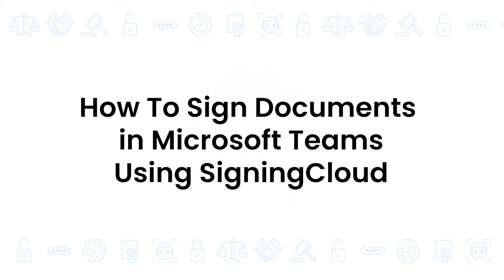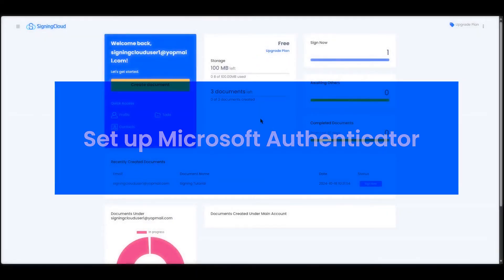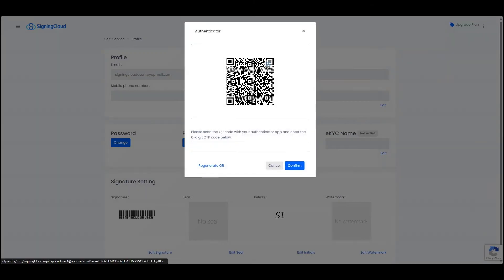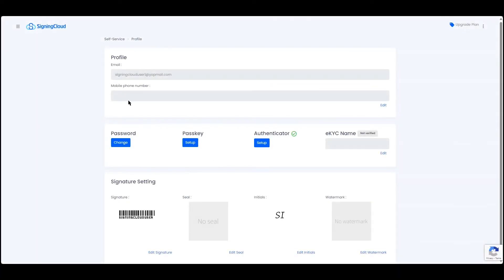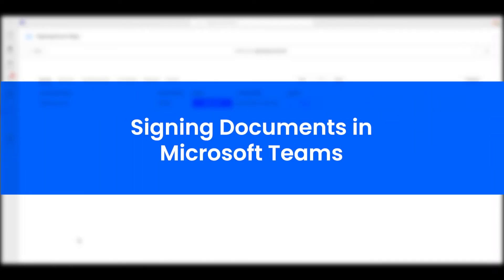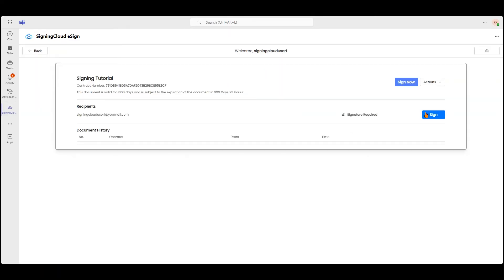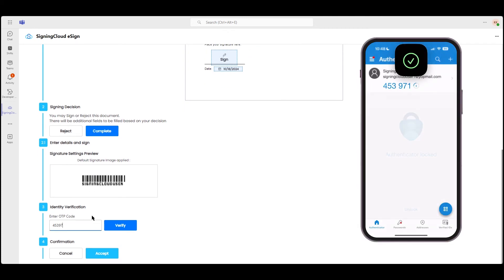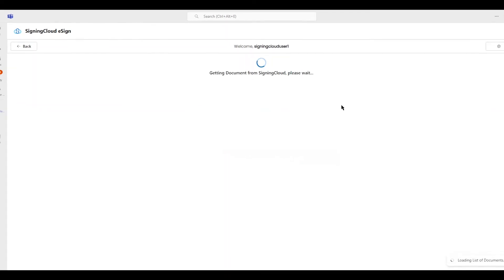SigningCloud Tutorial : Signing Documents in Microsoft Team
This video demonstrates on how to sign your documents in Microsoft Team